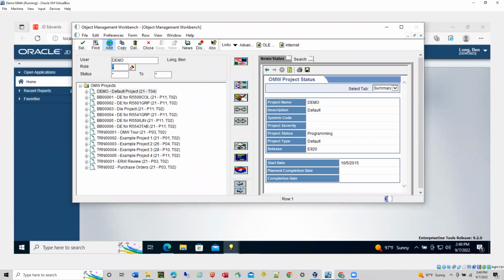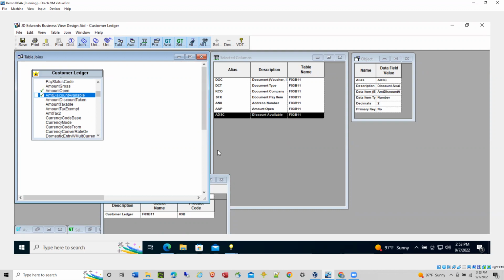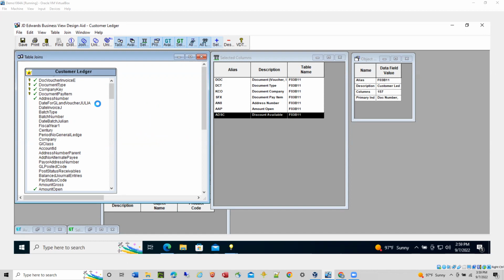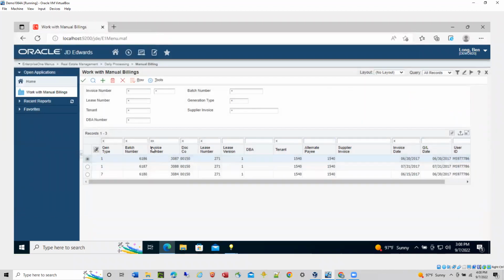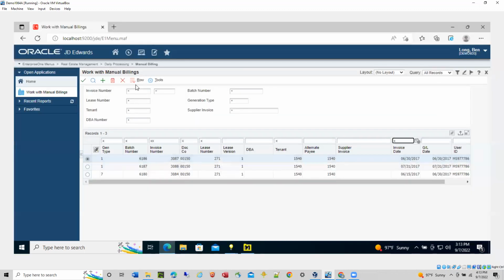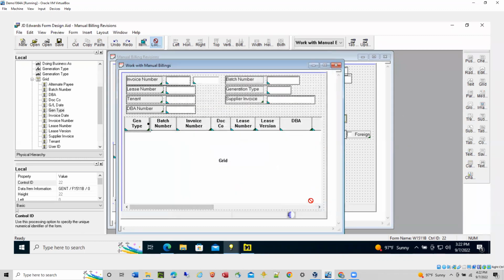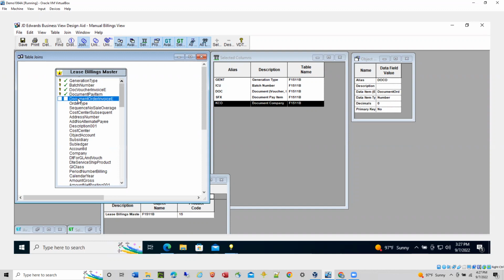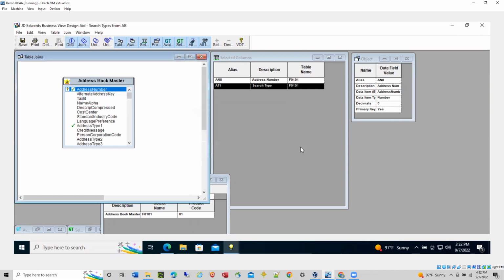ERWA DE04 Creating a Single Table Business View